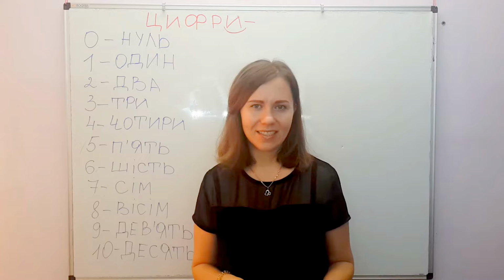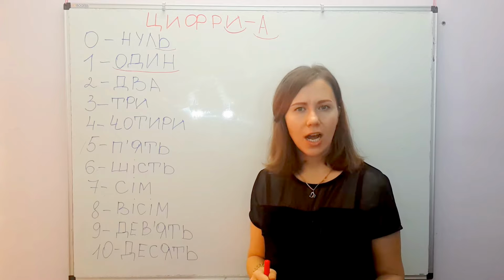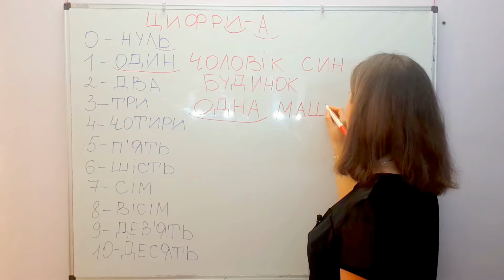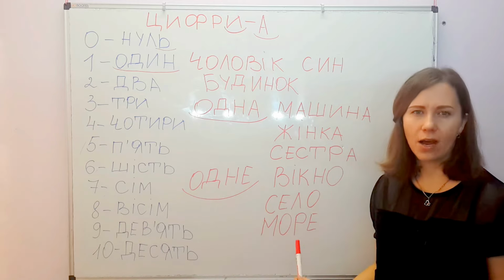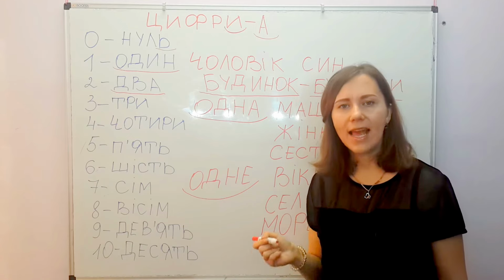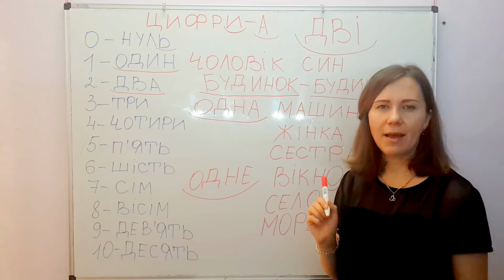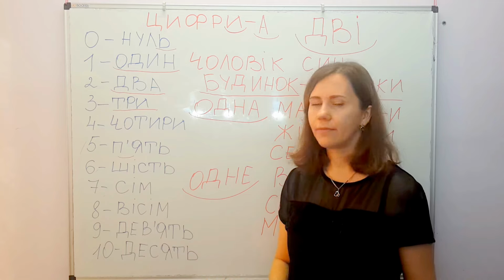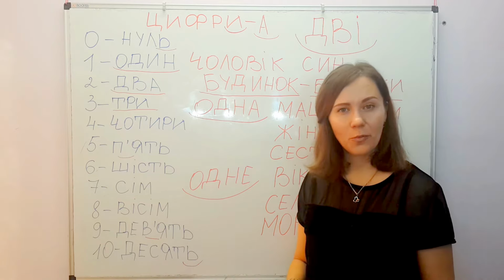How to count from one to ten in Ukrainian # 68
Hello!. .. My name is Iryna Isaac from Ukraine :)
✭ Feeling privileged to share my native language with the world here on YouTube and through Individual Skype / Zoom lessons...
✭ Here one can find lessons of different levels, from Beginner to Advanced. Hopefully they are useful for you ;)

☞ Do you like these teaching videos and appreciate my efforts?
I will be grateful for your donations to improve this channel.

❤️ ✩ Support Me! ✩